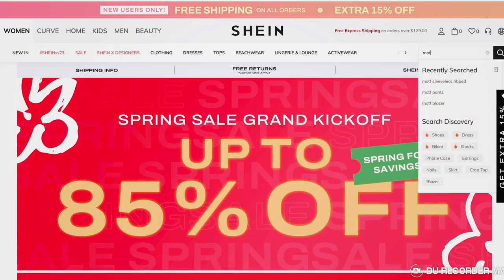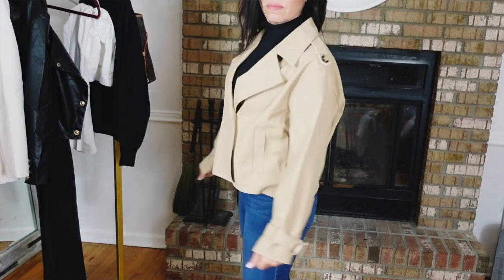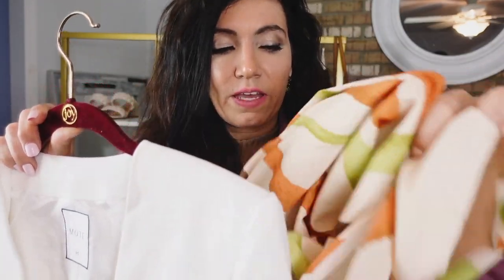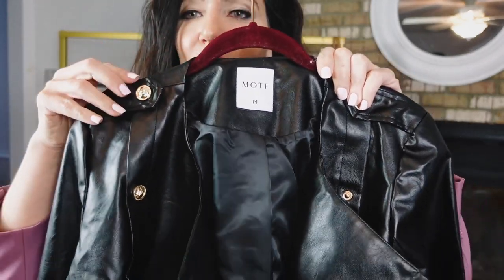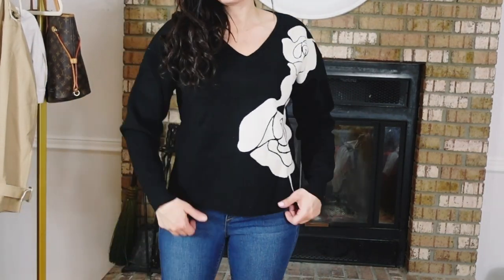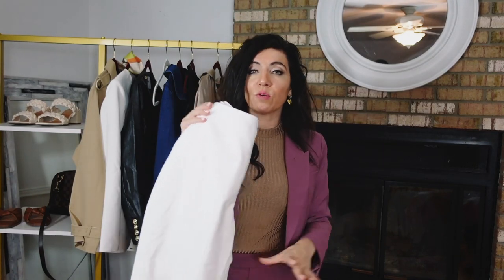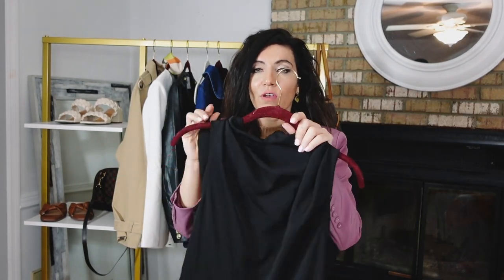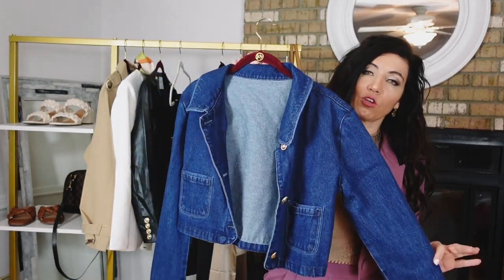10 SPRING WARDROBE ESSENTIALS FOR CASUAL MODERN OUTFITS // 💕MOTF & Naturally chic AFFORDABLE FASHION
Sharing 10 wardrobe essentials that you can wear now and also into the spring and summer seasons.

- MY SIZE  -
height: 5’6”
weight: 145lbs
bottoms: m,  6 bottoms
tops: 34d, M tops

1. MOTF PREMIUM BOXY TRENCH COAT (M)

2. MOTF PREMIUM COLLARLESS BLAZER WITH SCARF (M)

3. MOTF PREMIUM PRESS CREASE BELTED SUIT PANTS

4. MOTF PREMIUM PU LEATHER CROPPED JACKET

5. MOTF PREMIUM WOOL-MIX LARGE FLORAL PATTERN SWEATER

6. MOTF PREMIUM CROPPED TAILORED PANTS

7. MOTF PREMIUM BELTED WRAP BLOUSE & SLIT PANTS

9.  DENIM JACKET

FOLLOW MY LTK FEED (shop all my looks + exclusive content!)

I'm Jennifer  I'm a Jersey girl living in NJok34.  I'm a work at home mom with 3 daughters , 2 dog babies and 1 cat babe.